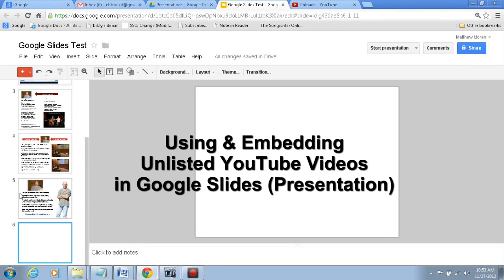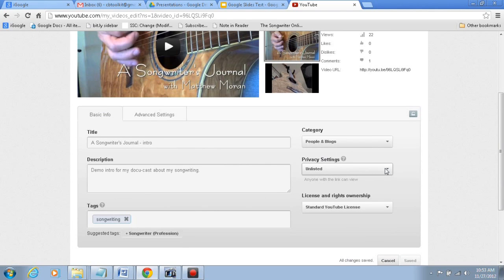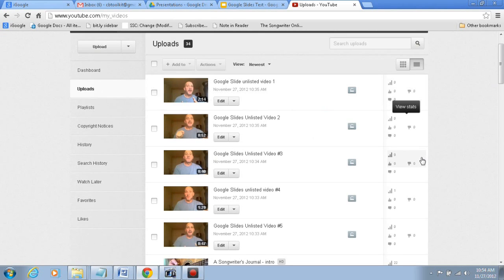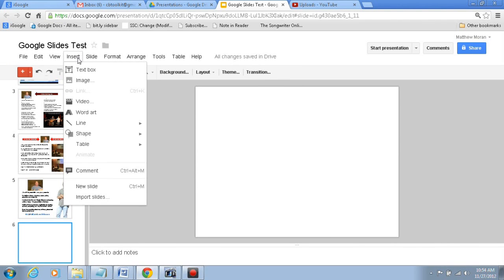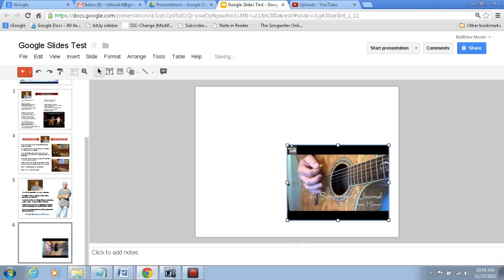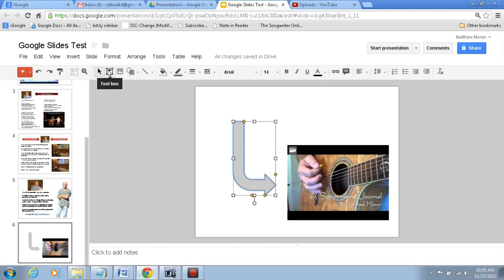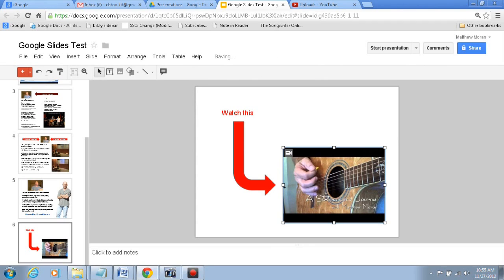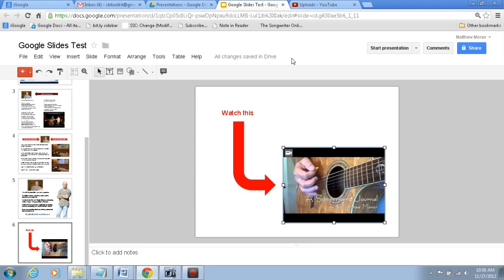How to Embed an Unlisted YouTube video in Google Slide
Embedding unlisted YouTube videos in Google Slides is a great way to create dynamic and customized presentations.